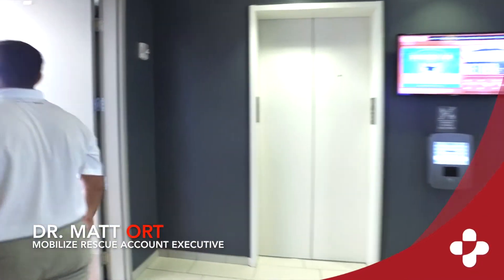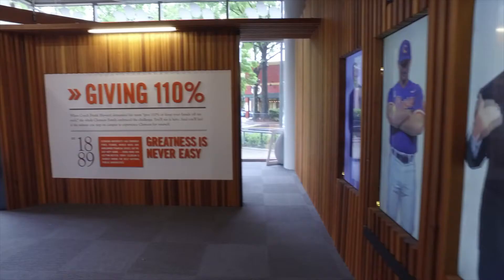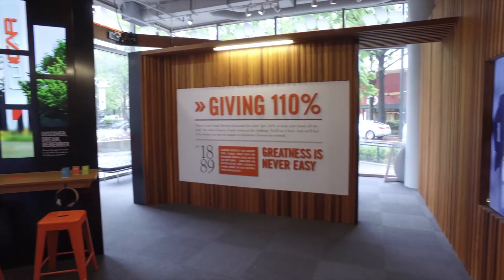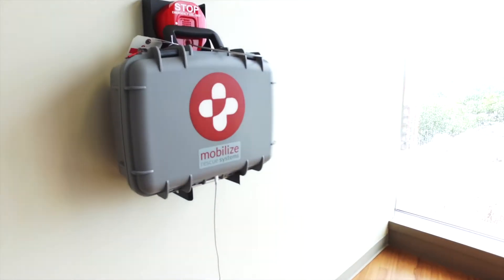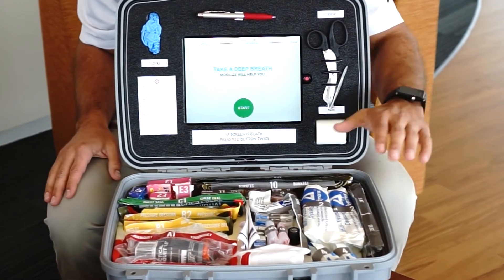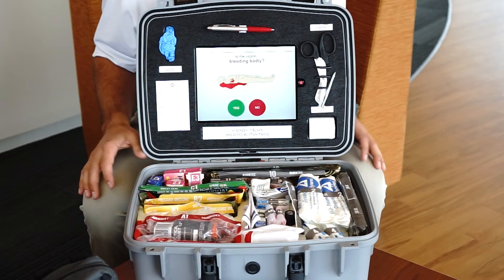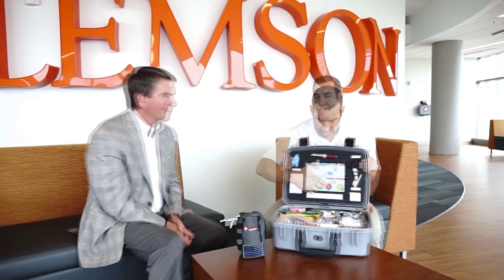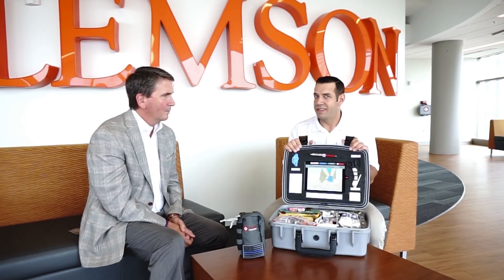Clemson University’s Greenville ONE campus uses innovative first aid tech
| Clemson University’s Greenville ONE campus is empowering its staff to respond to critical medical emergencies with the Mobilize Rescue System. The innovative system uses an interactive app to help an immediate responder manage severe bleeding, allergic reactions, cardiac arrest and more while the professionals are en route.